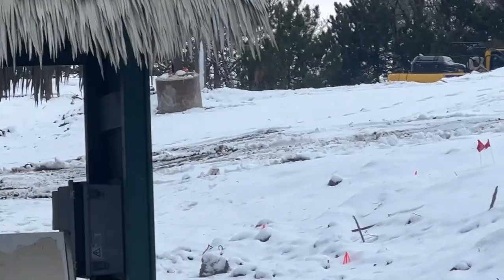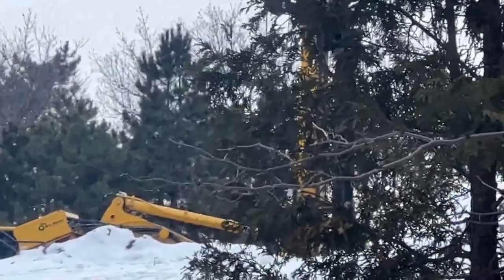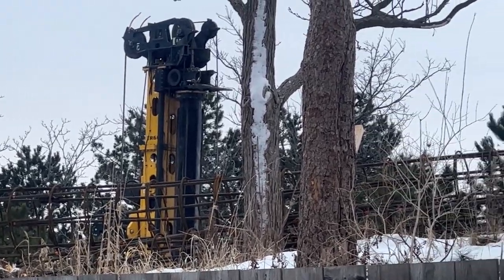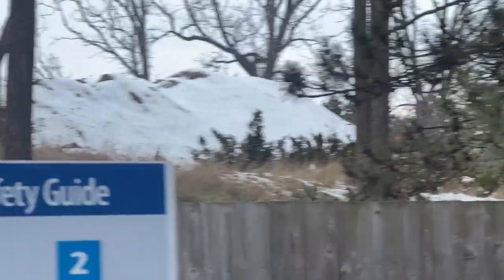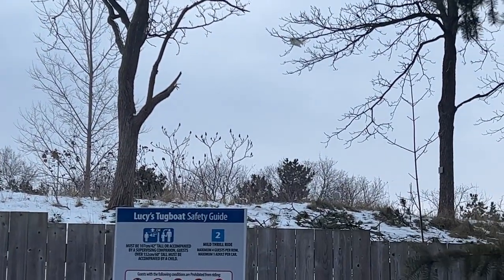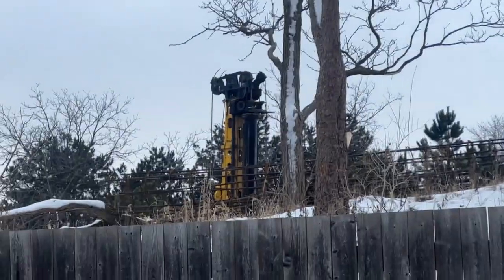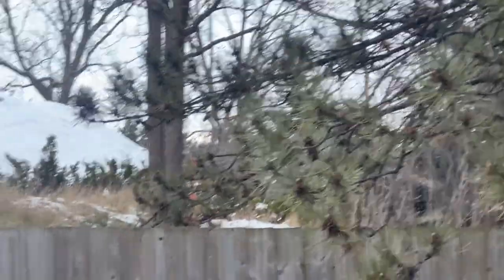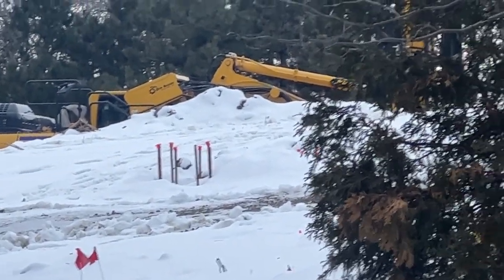Canada's Wonderland 2023 Construction Update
Electrical, footings and drive piling for Snoopy's Racing Railway.